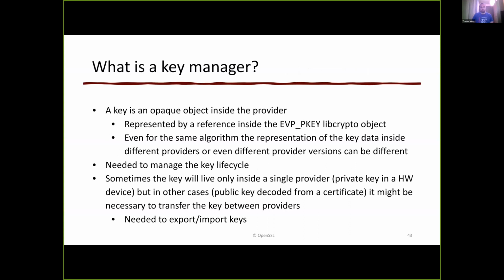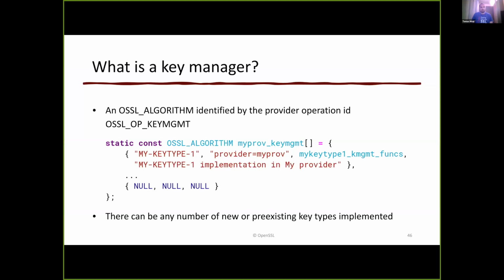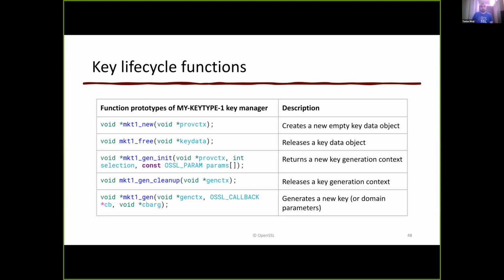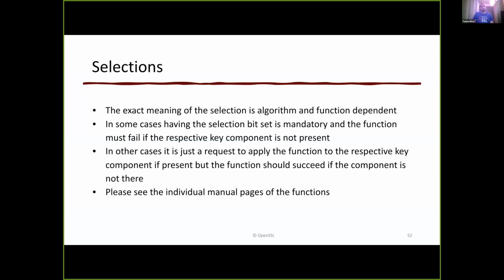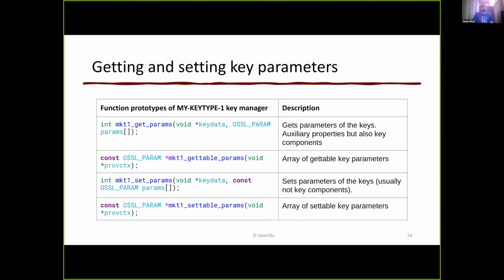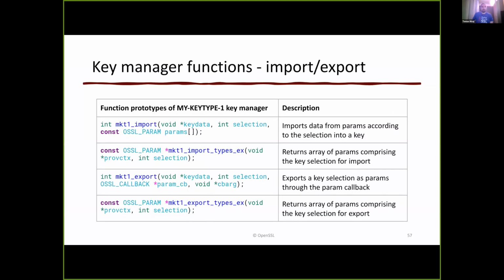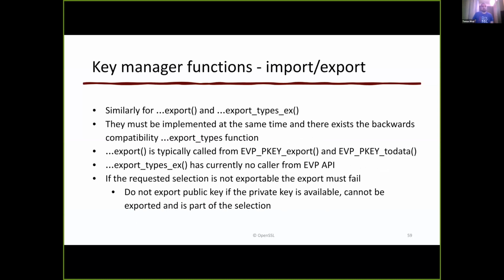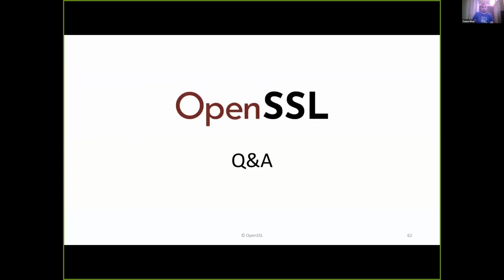Writing a Key Manager with OpenSSL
Please enjoy the first presentation of the OpenSSL Provider Workshop: Authors Track. The Author Track will cover how to write your own OpenSSL provider. This session will assume some basic knowledge about what OpenSSL providers are and how to use them (such as might be obtained from watching the “Users Track” videos).

The presentation will cover the following topics:

Talk 2: Writing a Key Manager
Presented by: Tomas Mraz
- What is a key manager
- Relationship between the key and an operation using the key
- Importing/exporting keys
- How keys are moved between providers